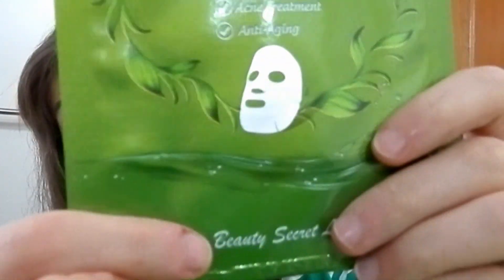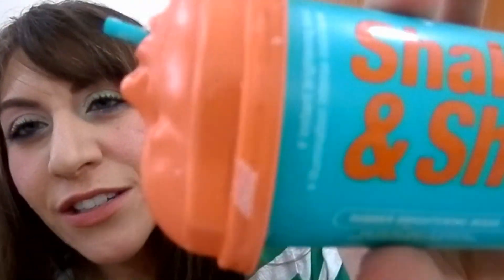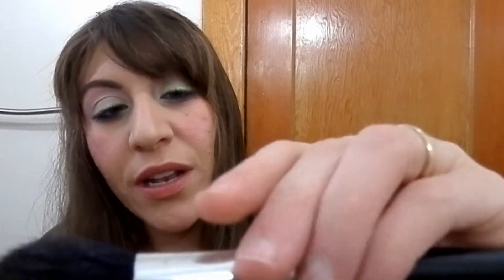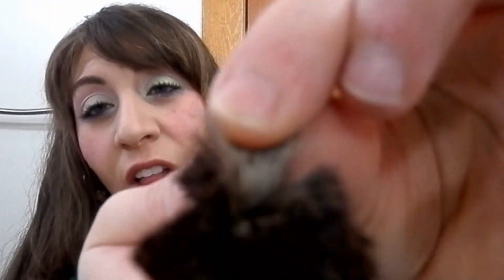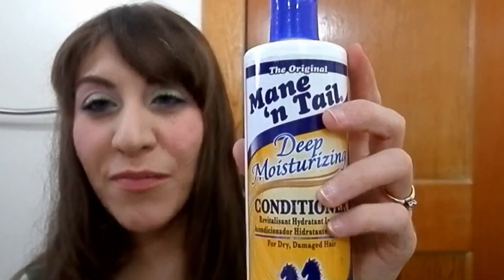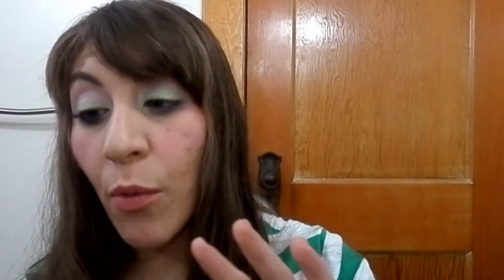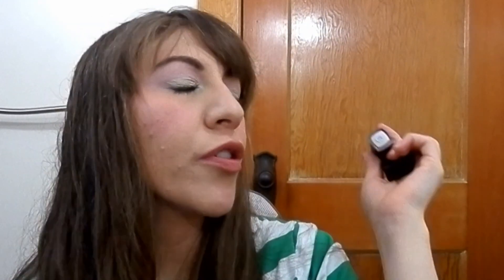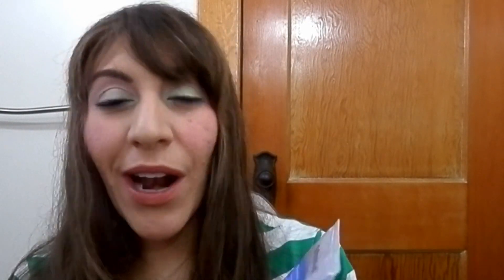Makeup Monday 2018 March Empties #3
March Empties 2018! A lot of stuff this month it seems and not all of it will be missed. Enjoy ~FCA